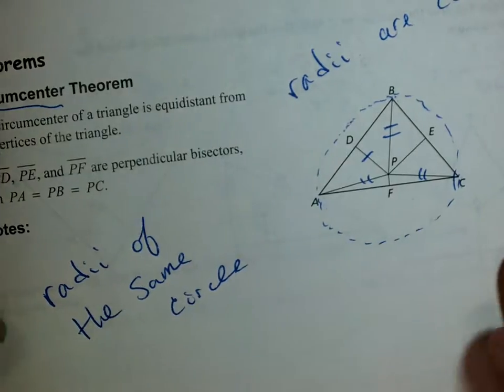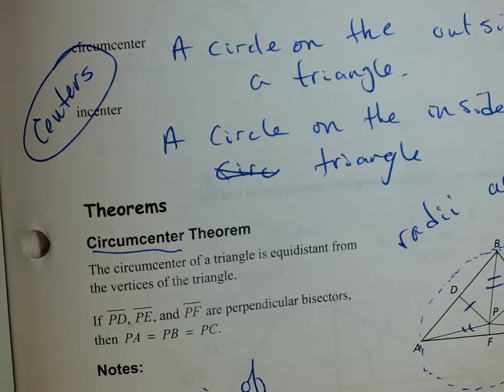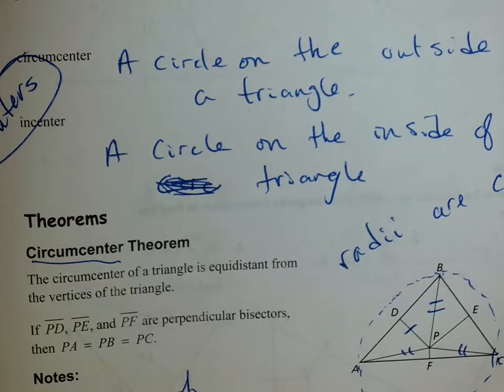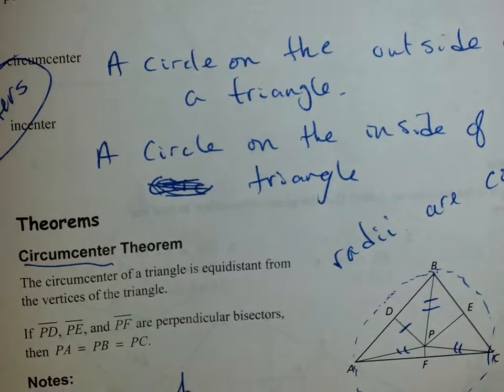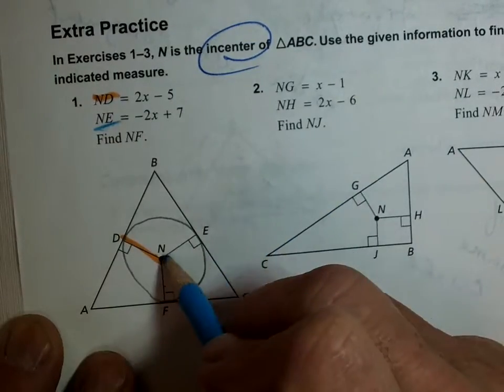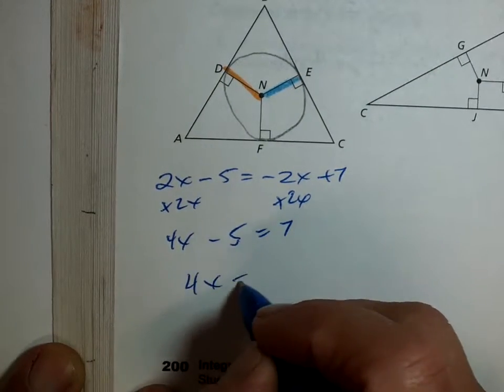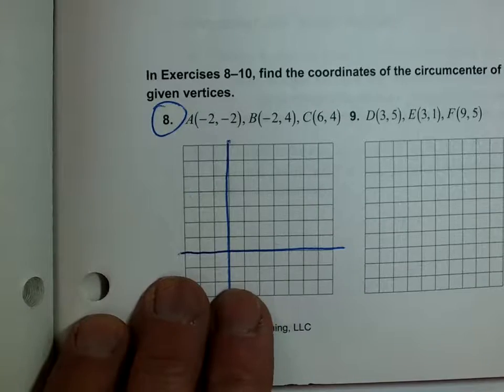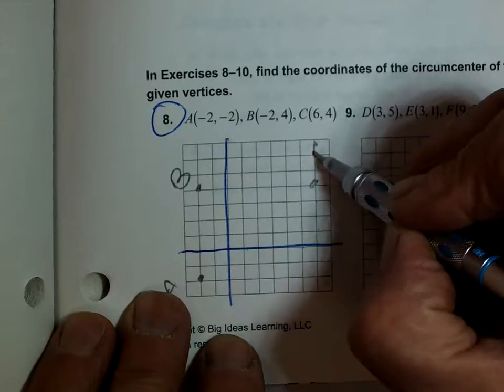6 2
Description